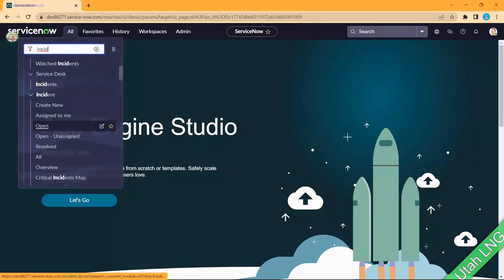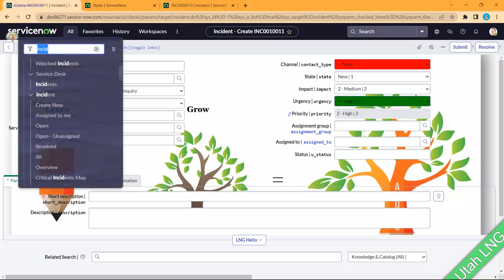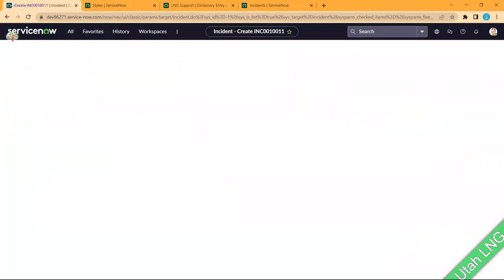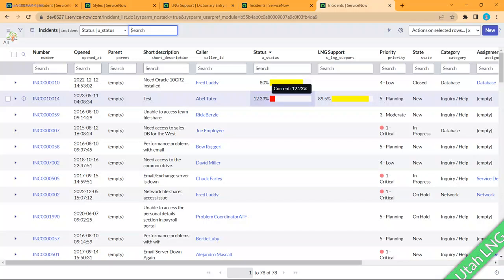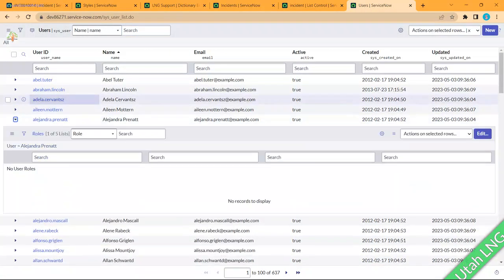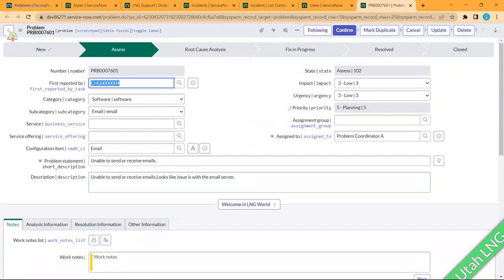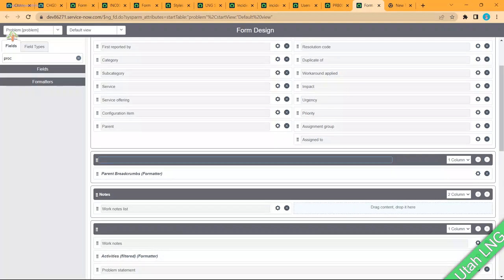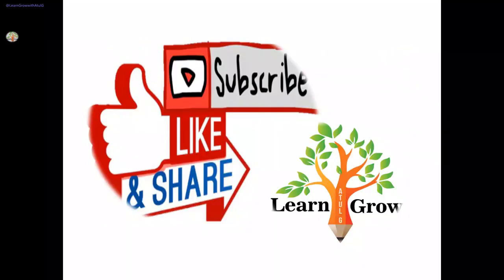ServiceNow || Let's Explore - Field Color - Parent Breadcrumb - Status Color - Hierarchical List